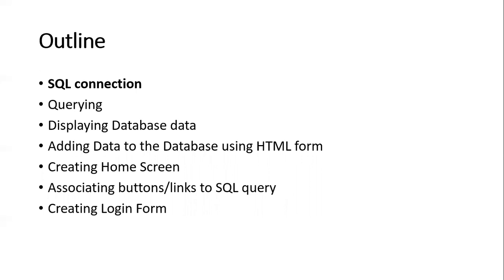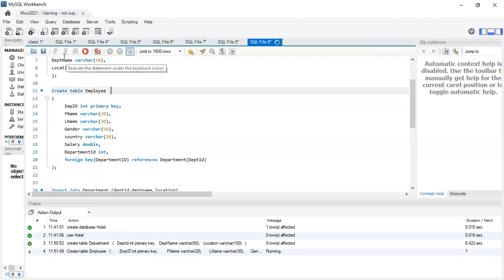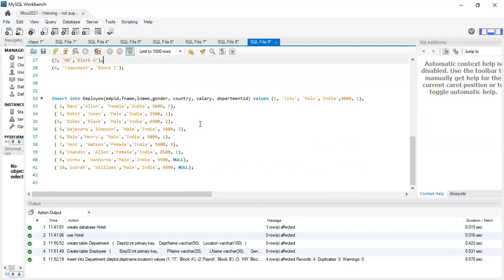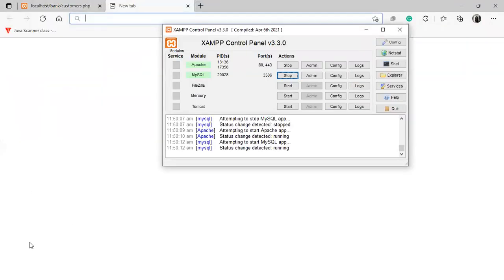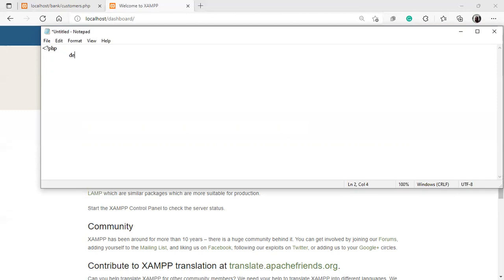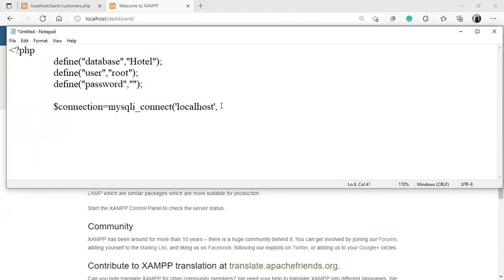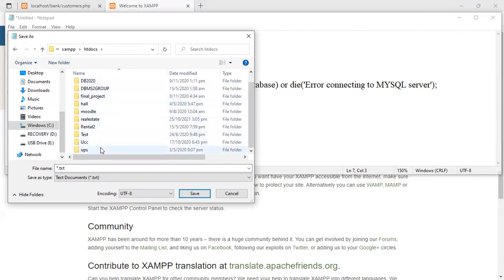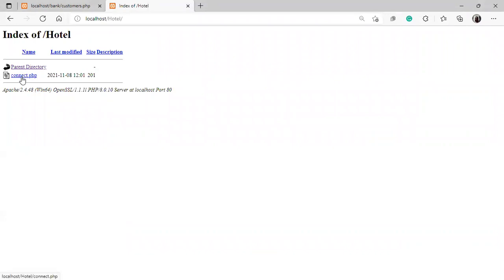Creating a Dynamic Website - Part 1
Creating database and establishing connection with the database.